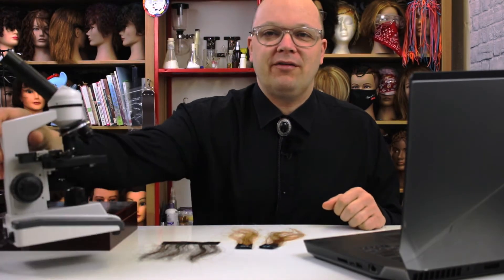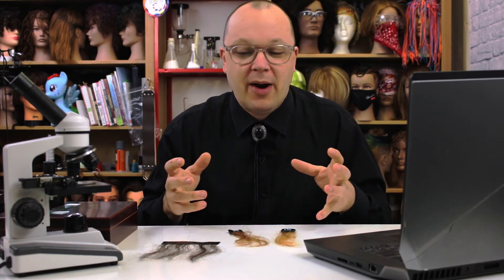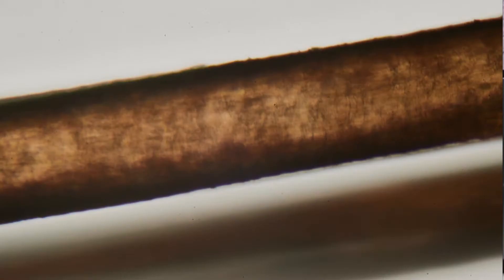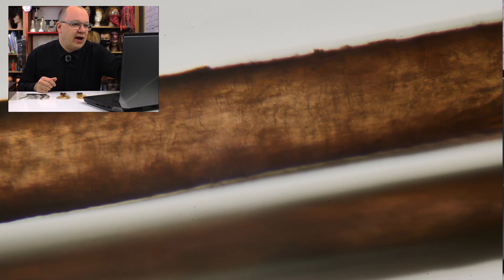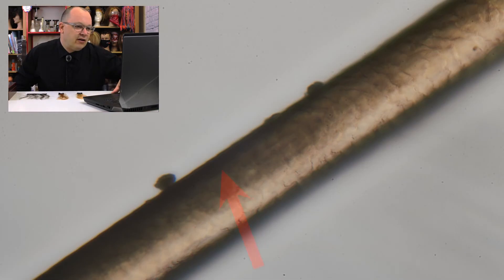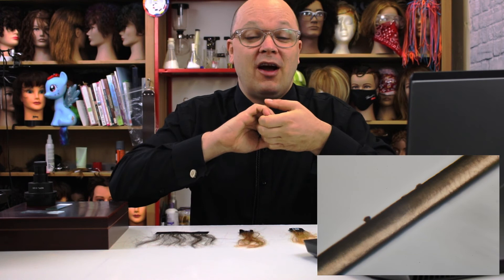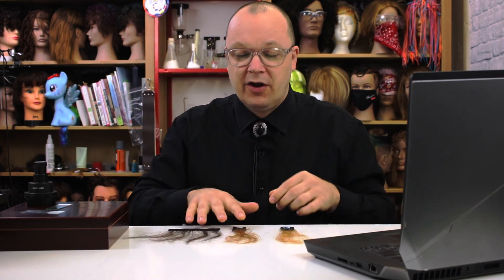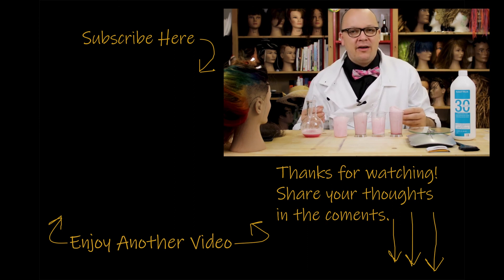Looking At Damaged Hair Under A Microscope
In this video, I take the swatches from my 130 Vol vs 20 Vol video
how do they stack up with physical damage?